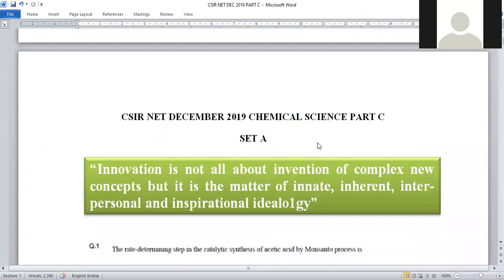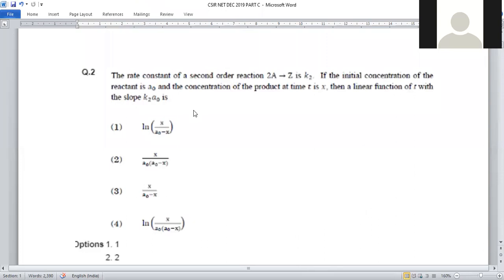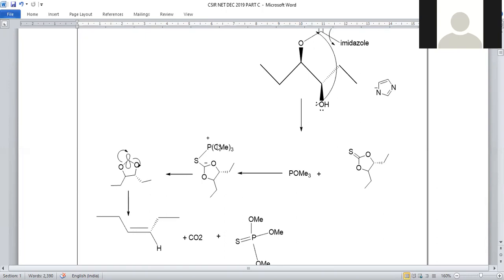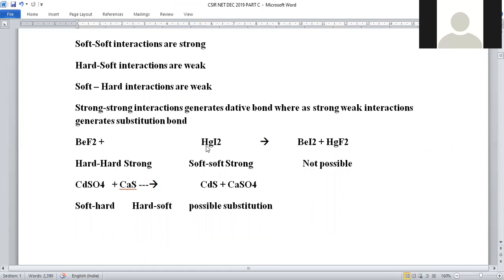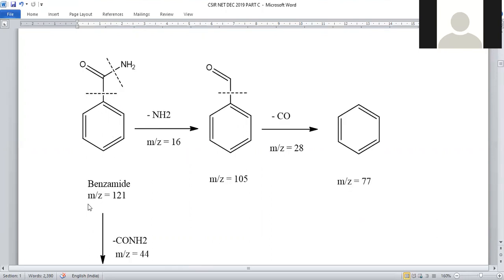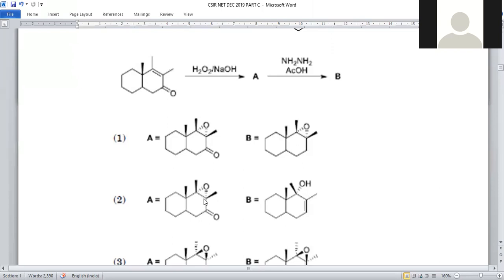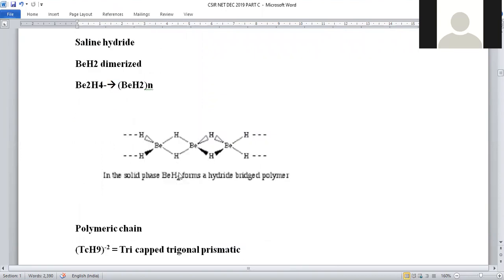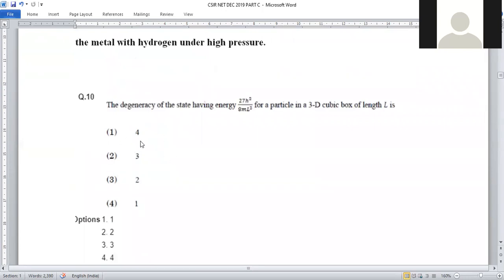CSIR NET JRF CHEMICAL SCIENCE DEC 2019 PART C SERIES I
Here is the detailed explanation on CSIR NET 2019 Dec PART C 10 questions